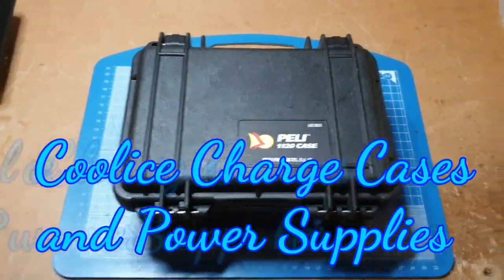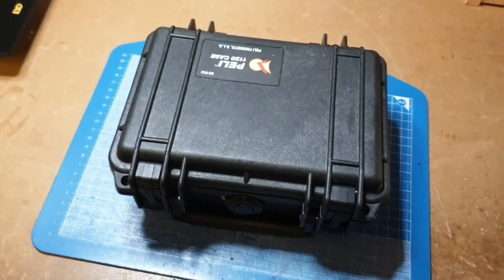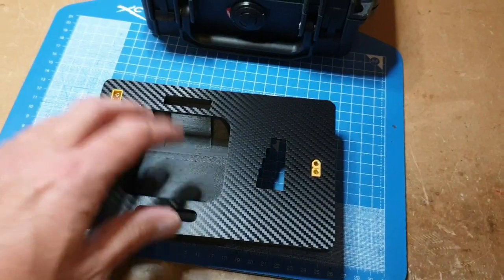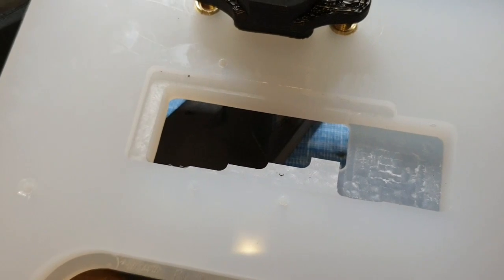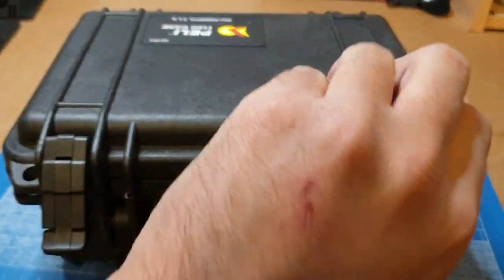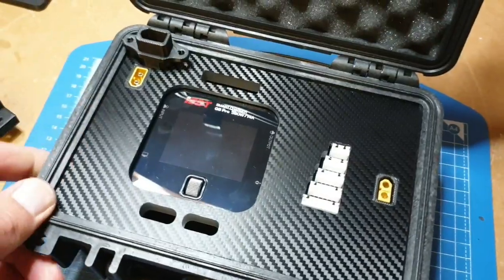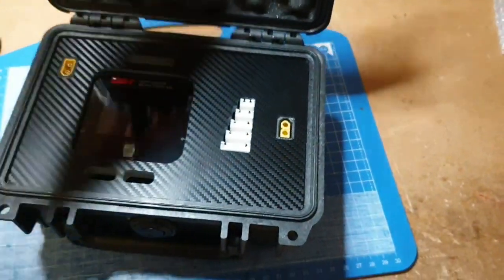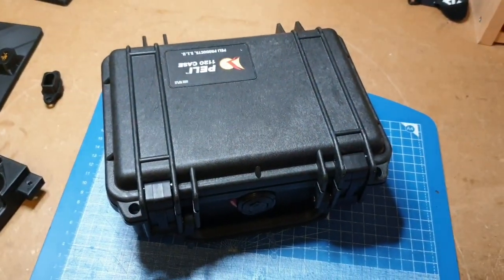Coolice On The Fly Charge Case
Hello all. A customer asked me if I could build a very small, non-psu equipped case to hold an ISDT Q6 Plus.
The answer was yes and here is the result.

Taking a Peli 1220 and designing a custom deck to fit, incorporating the required XT60 and balance board. The XT60 can be replaced with EC5, SupraX or other connector.

I went down two avenues with this deck, a completely 3D printed design and then a combination of printed and cnc routed. Either works nicely, the cnc routed one taking less time to machine now the program is done.

Another big consideration was cooling, as the Q6 is quite powerful for its size. The video goes into detail how I have assured excellent air flow with the design of a holder and duct all in one.

Coolice Charge Cases & Power Supplies